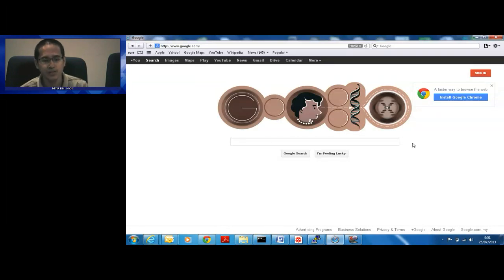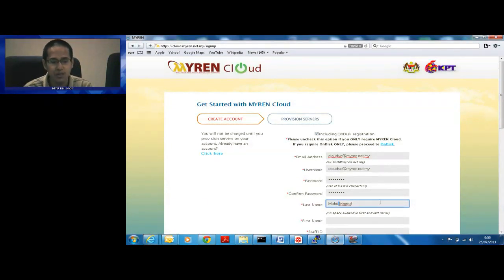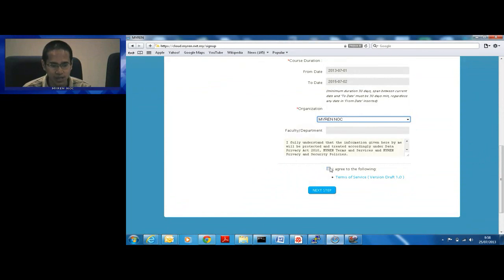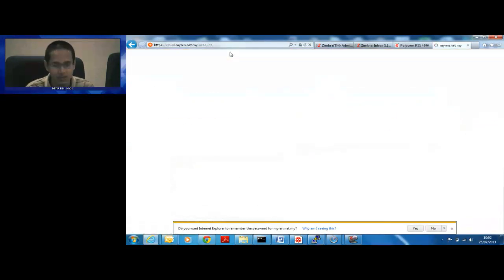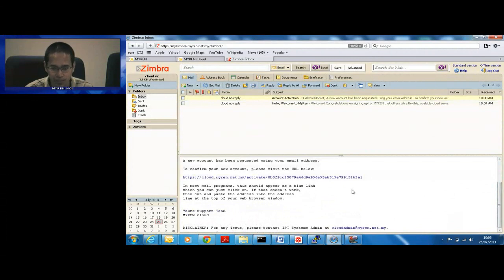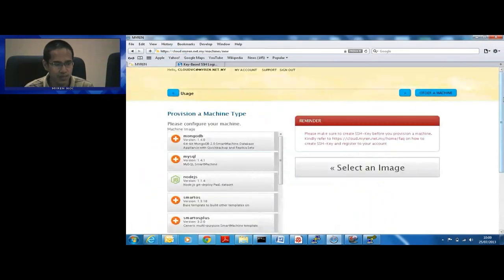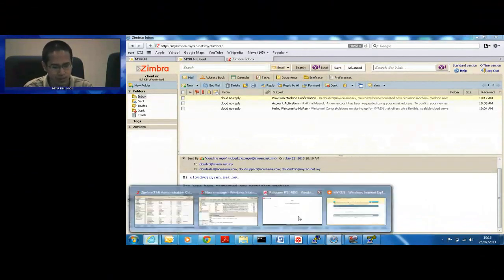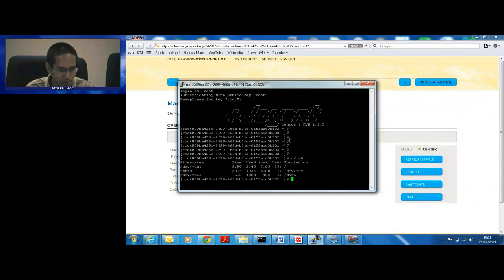Myren test room